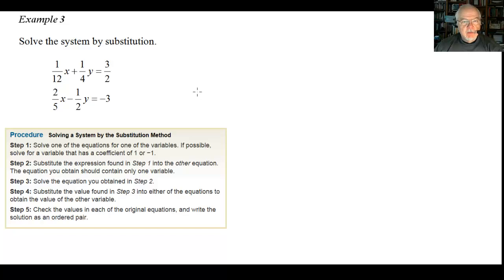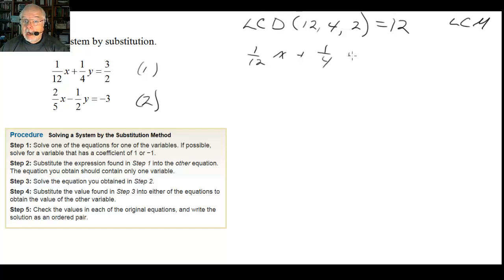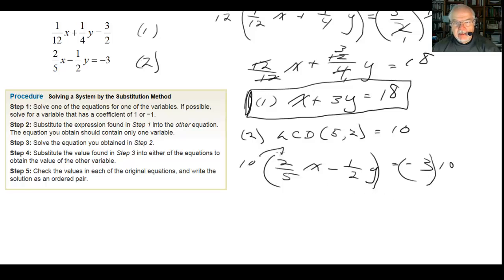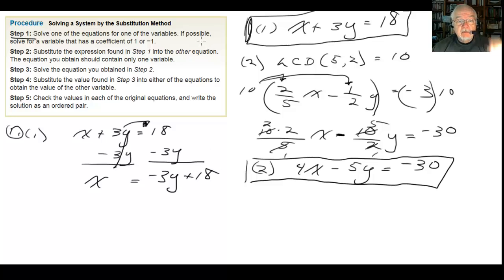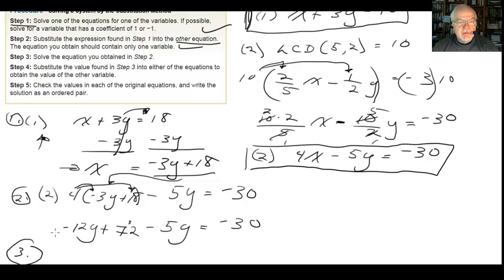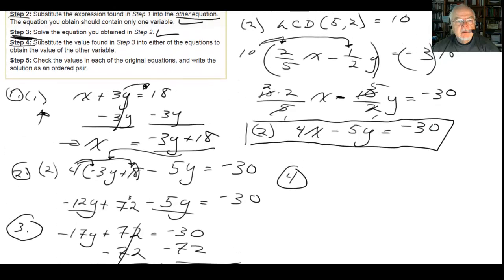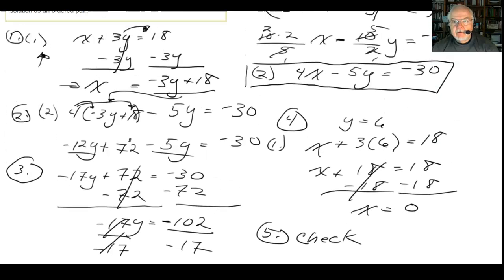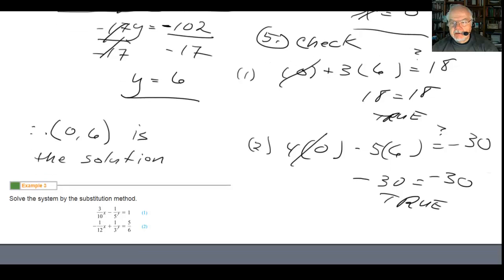5.2 ex. 3 Solve SOE with Fractions by Substitution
A 2 x 2 system of equations with fractional coefficients is solved and checked using the procedure for substitution.